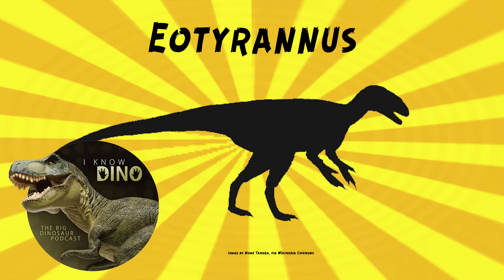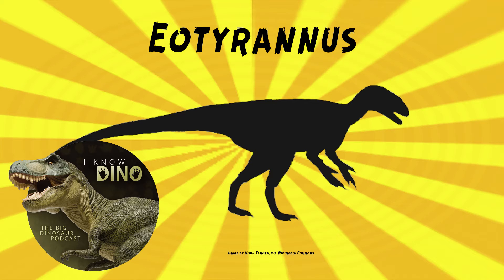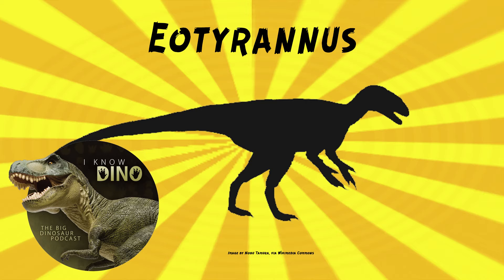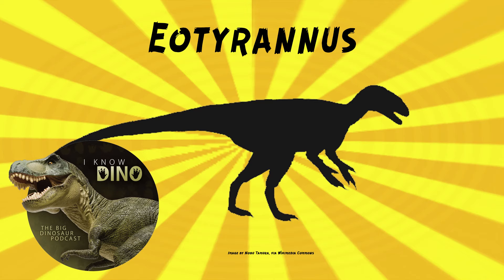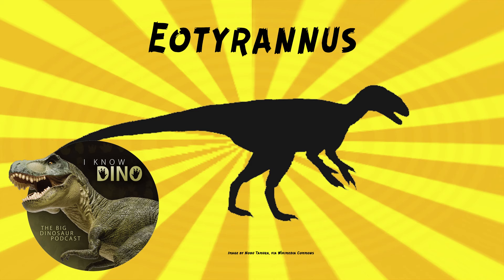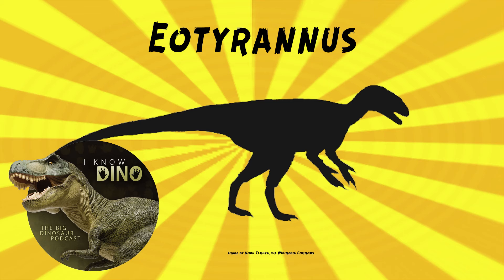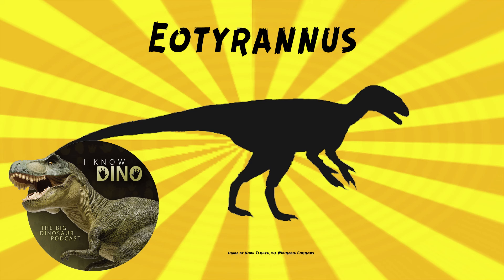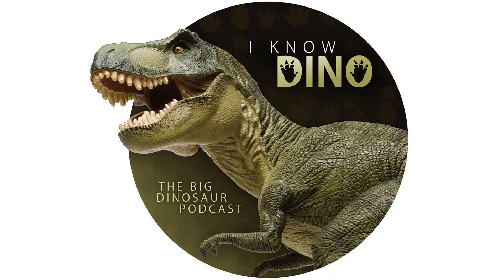Eotyrannus: Dinosaur of the Day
For the full episode where this dinosaur of the day was originally featured check out

Tyrannosauroid theropod that lived in the Early Cretaceous in what is now the Isle of Wight, United Kingdom (Wessex Formation)
Estimated to be up to 15 ft (4.5 m) long
Large for an early tyrannosaur
Gracile
Had a long tail, walked on two legs
Had long arms with three long fingers (and claws)
Had slender hands
Early reconstruction interpreted Eotyrannus has having much longer arms
Had a vaguely rectangular snout, as Darren Naish put it
Had serrated teeth
Had thick, fused nasals and nasal had a lot of pneumatization (air-filled cavities)
Had long shin bones and foot bones
Lots of the skeleton still not known
Fossils first found in 1995 by Gavin Leng
One of the first early known tyrannosaurs